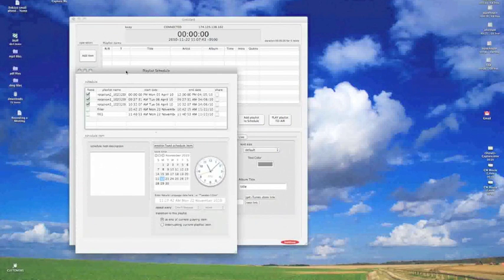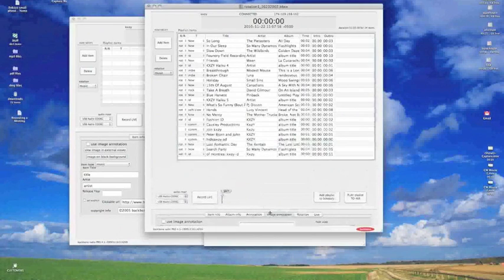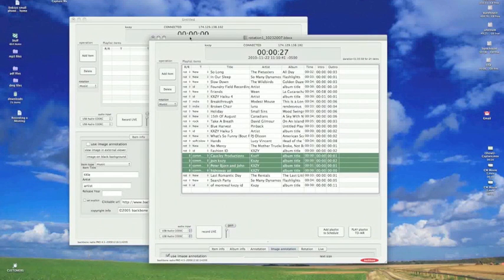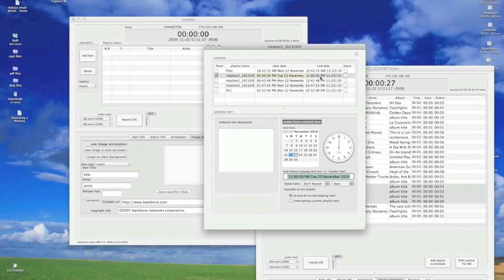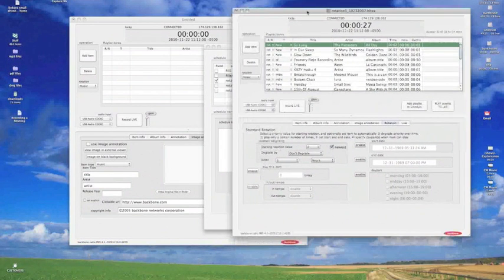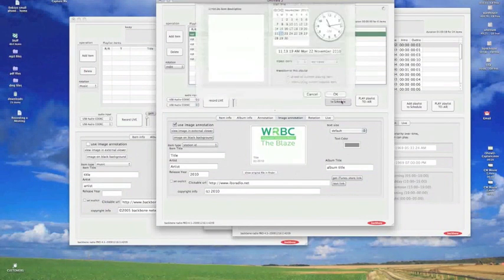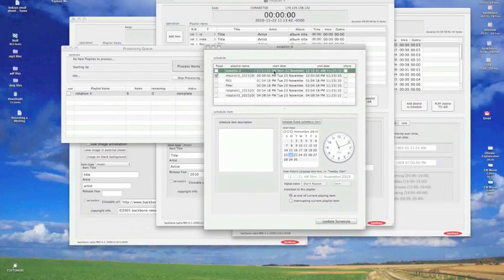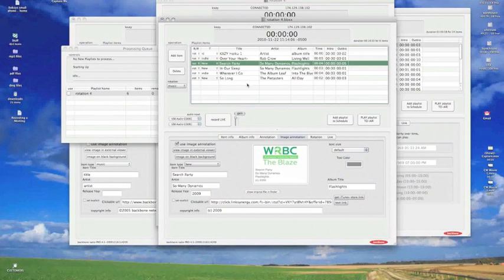Backbone Radio - Creating Rotational Playlists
The third in a series of quick start training videos on Backbone Radio, Internet radio simplified.

Keeping your station sounding fresh can be a lot of work. Fortunately, Backbone Radio Standard includes an incredibly easy way to have your broadcast server automatically generate fresh new playlists using a mechanism known as "standard rotation".